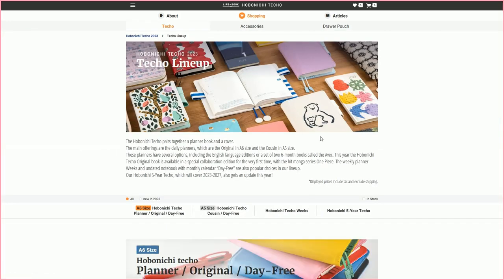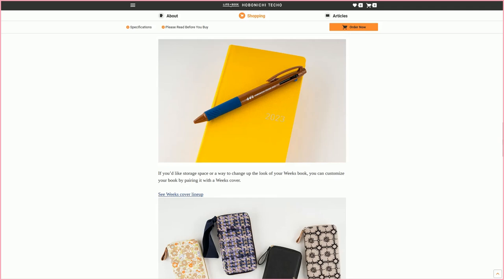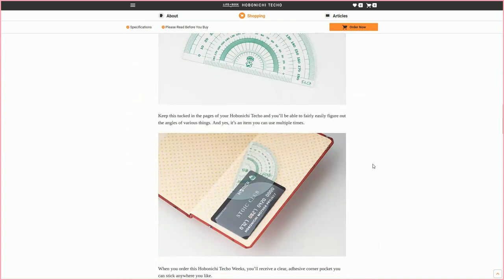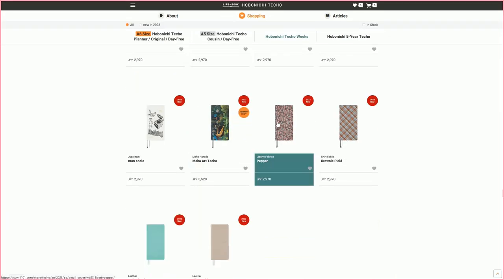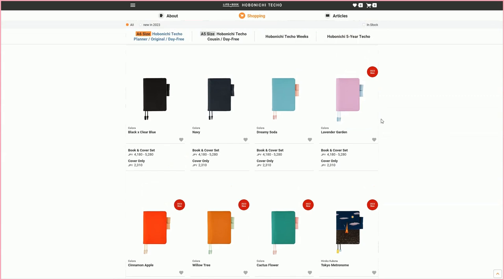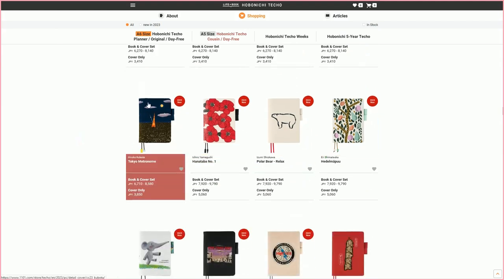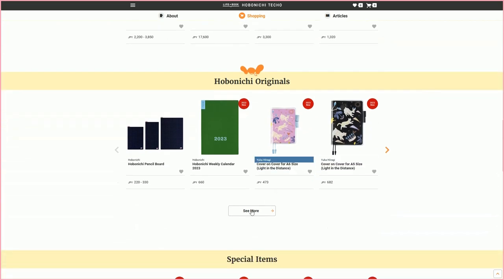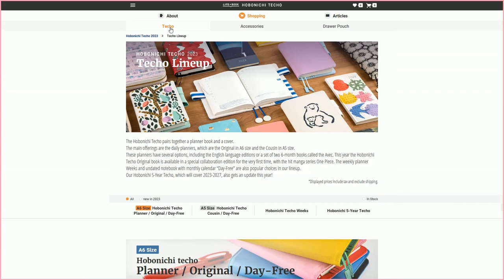Hobonichi 2023 Lineup Reveal - First Impressions & Reaction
Take a shot every time I say "cute" or "OK". Actually, don't. 30 minutes of browsing and the occasional picture-in-picture moment. Enjoy!

Finally! Here we are again getting excited about these planners and looking forward to having a new set for 2023. This will be my third year using Hobonichi planners but my first one actually talking about them on YouTube.

Let me know what you're getting! ^__^

And here are some of the channels I've been following over the years ;)